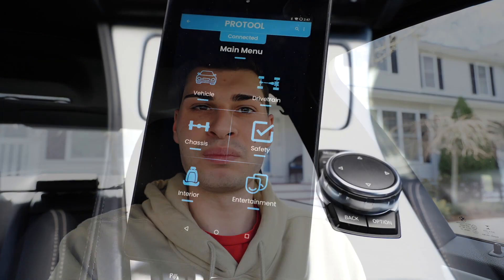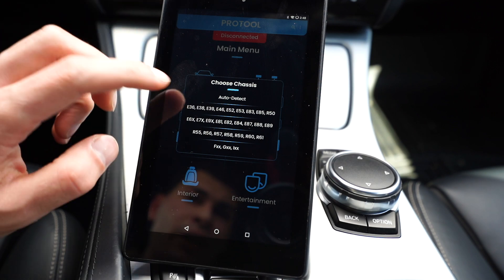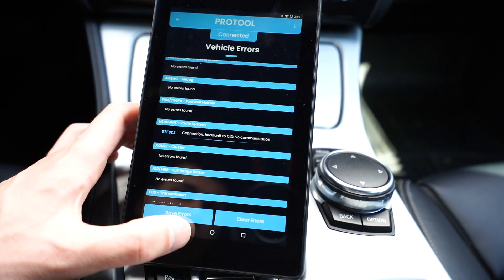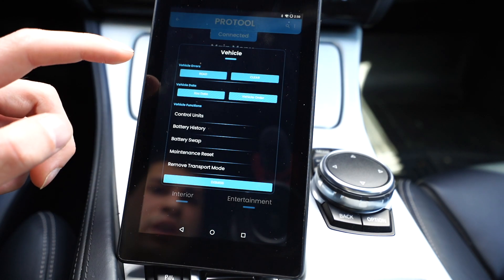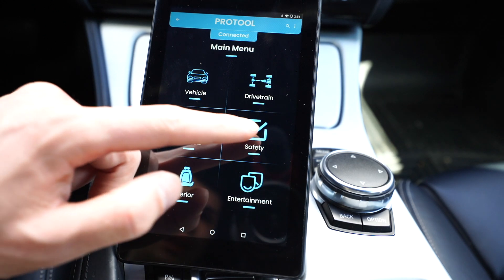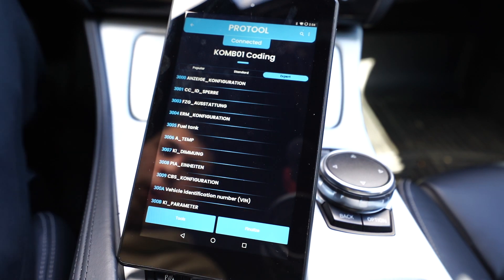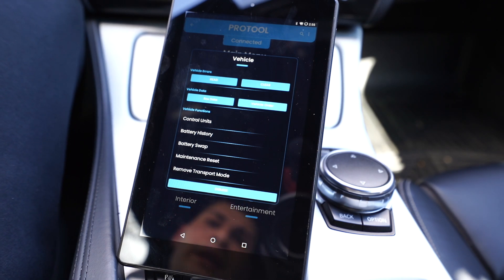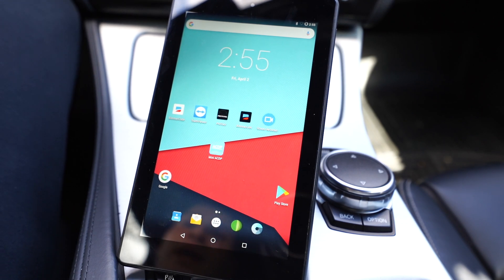The only BMW Coding and Diagnostic tool you'll EVER NEED - Protool!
The only BMW Coding and Diagnostic tool you'll EVER NEED, supports E, F, G, I series BMWs using one application.

BEST K-DCAN CABLE
USB to USB-C
USB to Micro USB

BMW
MINI
E46
E39
E38
E53
F10
F90
F12
F06
F07
F30
F15
F80
2 series
3 series
5 series
7 series
x5
ISTA
NCS EXPERT
PROTOOL
BMW STANDARD TOOLS
WINKFP
TOOL 32
E-SYS
ISTA-P
ISTA-D